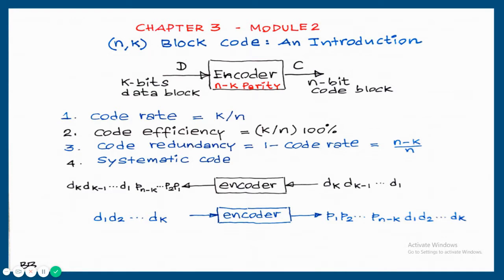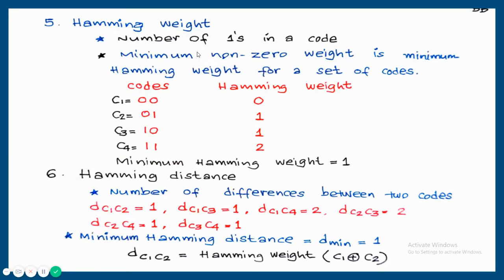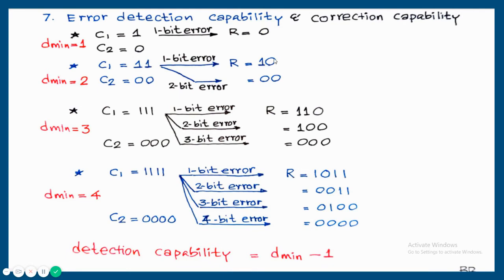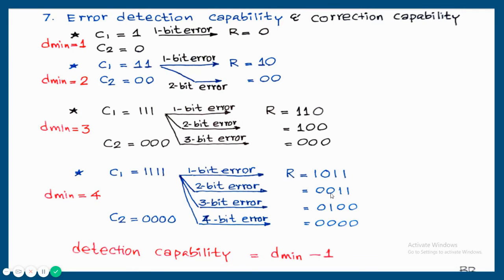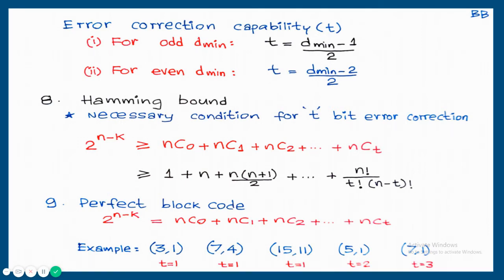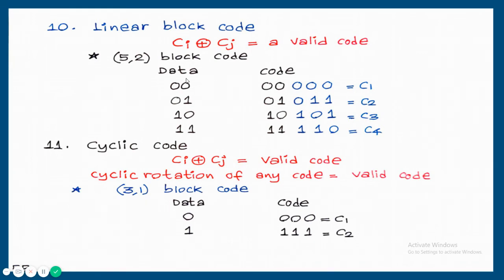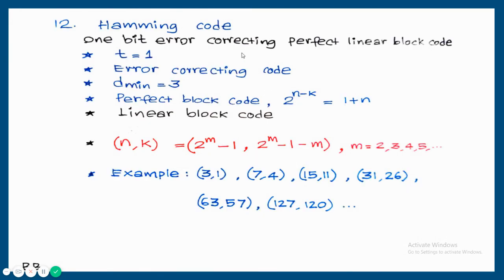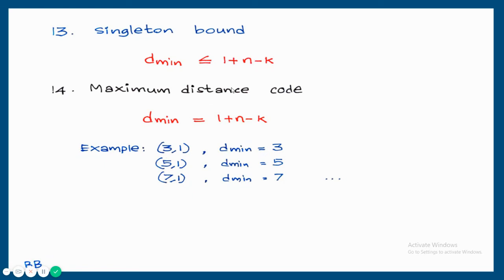Digital Communication: 3.2 Error Control Systems Module 2 by Prof. Biju Balakrishnan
(n,k) Block Code